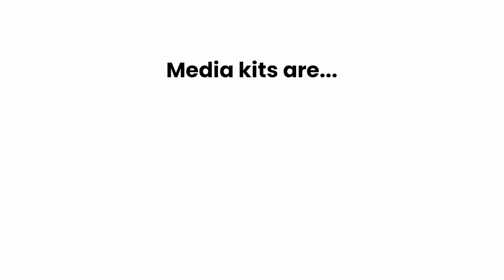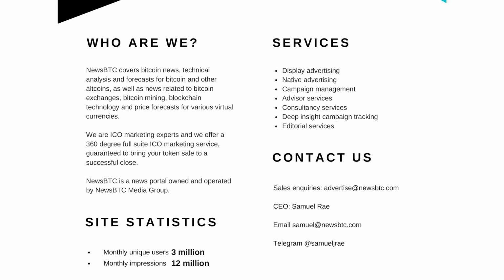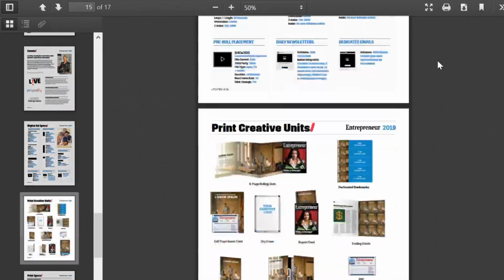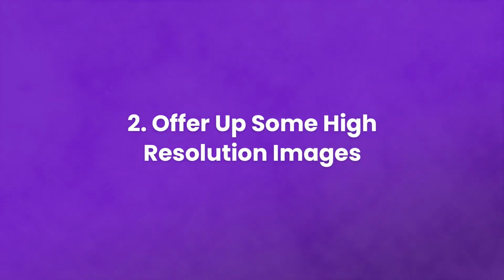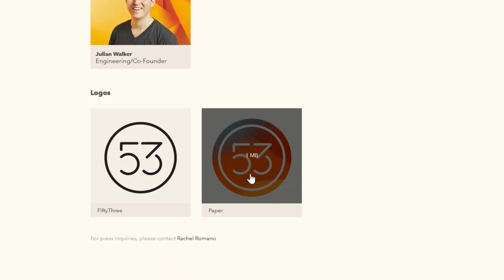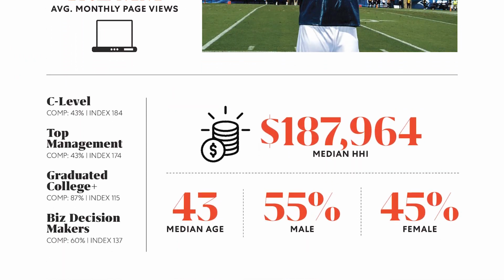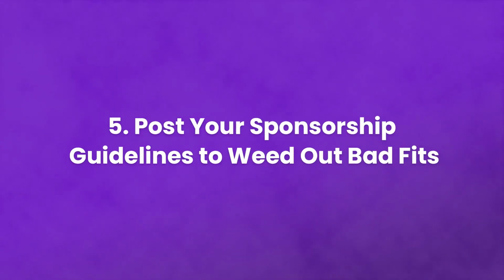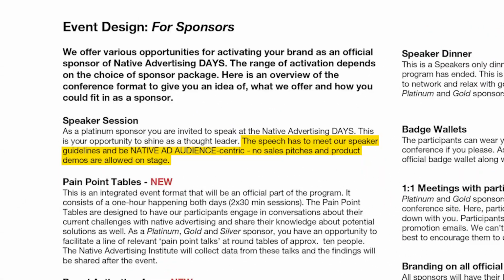What Is a Media Kit? (And How to Create One)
In today’s video, we're going to learn about media kits and how you can create your own.